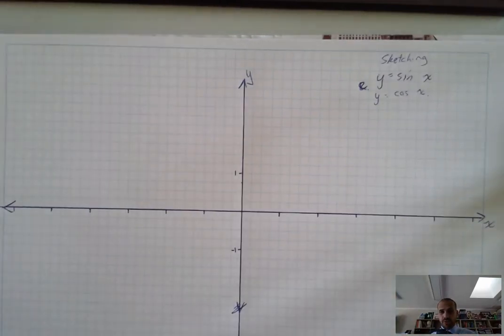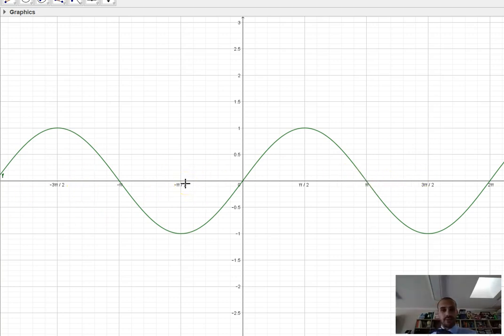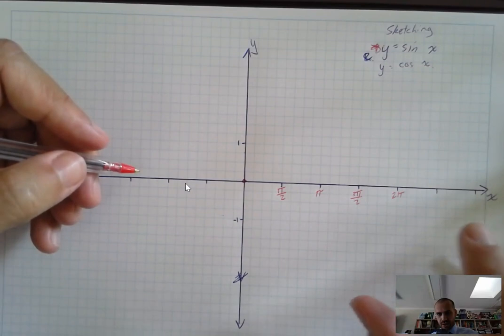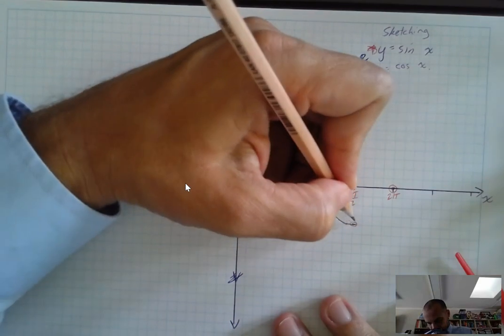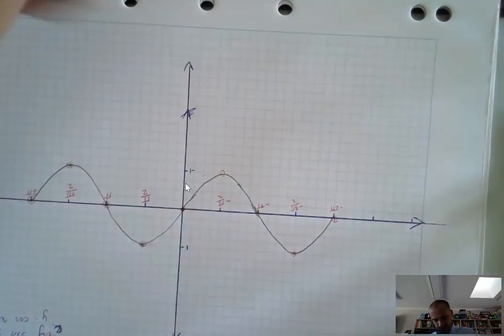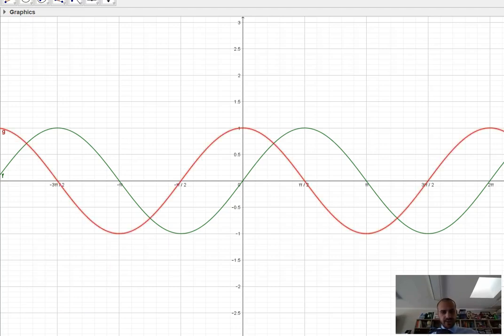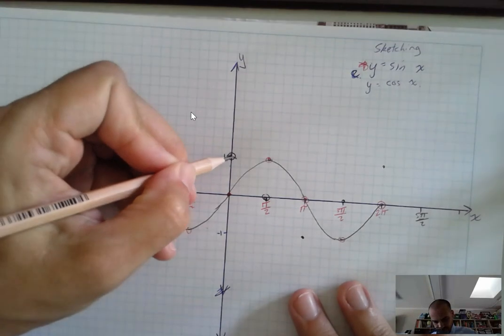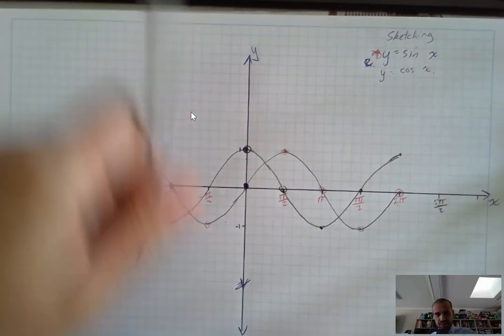Sketching SinX and CosX